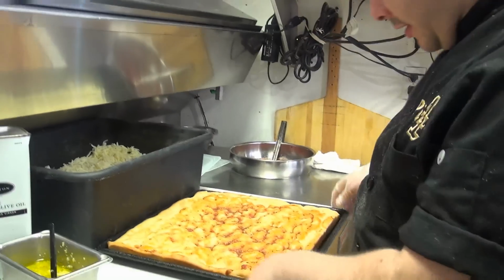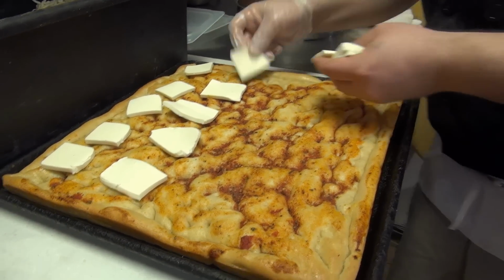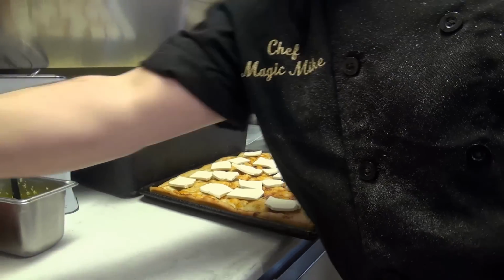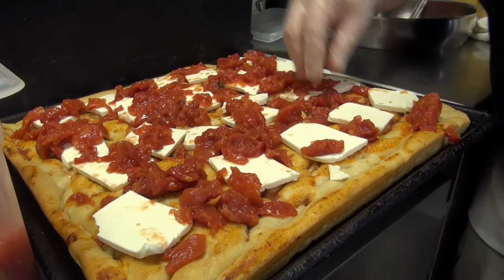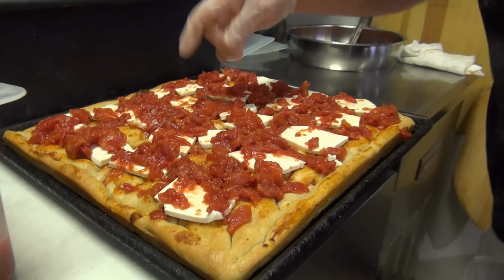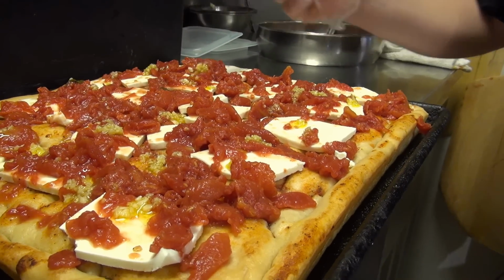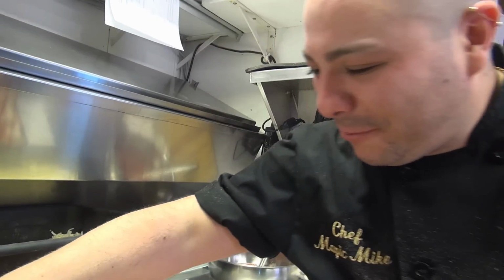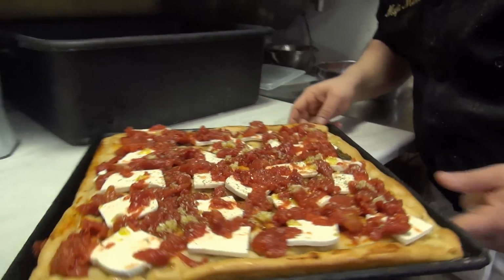Pizza 1 - Haskell, N.J. - Grandma Pizza